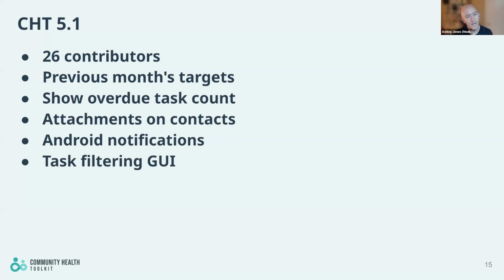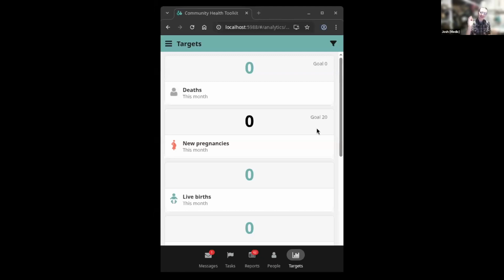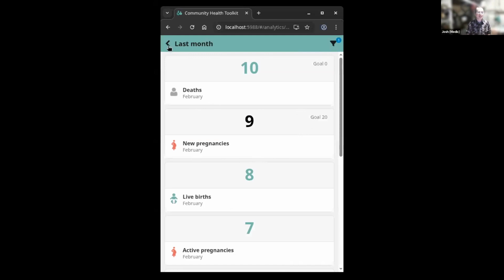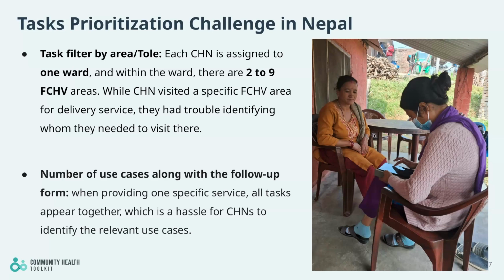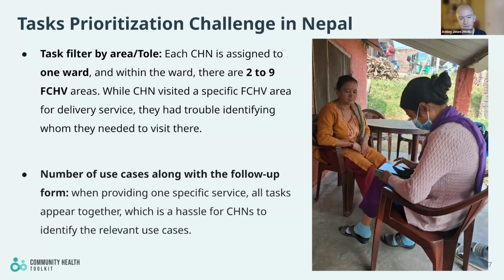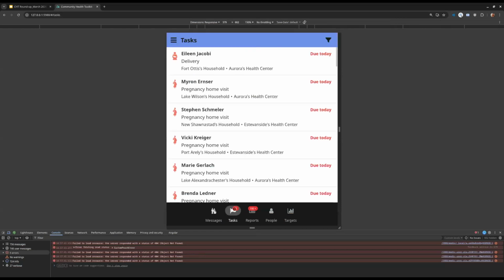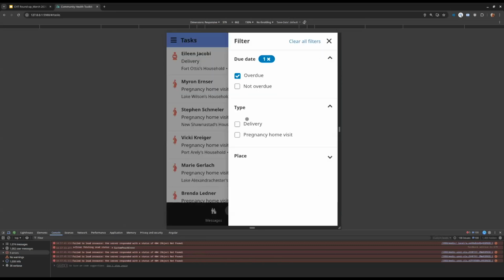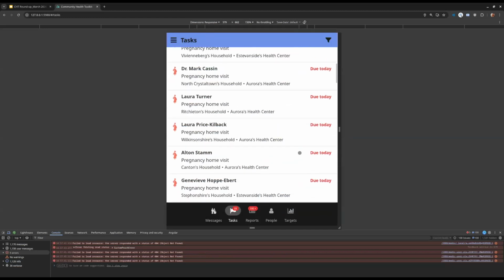CHT 5.1: The 5 Features Changing How Community Health Workers Work | CHT Community Roundup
CHT 5.1 is the most community-contributed release in the history of the Community Health Toolkit with 26 contributors helping shape features that directly reflect the needs of frontline health workers and deployers around the world.

In this session, Ashley Jones (Developer Relations Engineer, Medic) walks through the five premier features of CHT 5.1, with live demos from the Medic team and real-world context from deployments in Nepal, Uganda, and Kenya.

What's covered in this video:
🗓️ Previous Month's Targets .
🔔 Overdue Task Bubble
📎 File & Photo Attachments on Contacts
📲 Android Push Notifications
🔽 Task Filtering